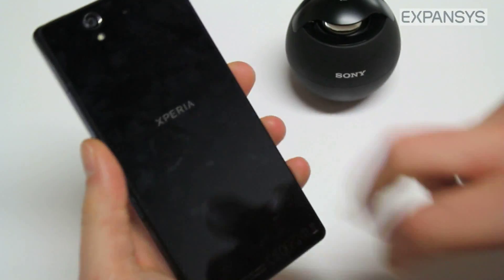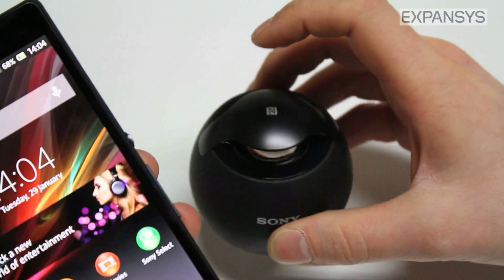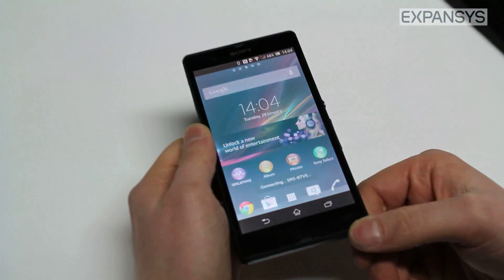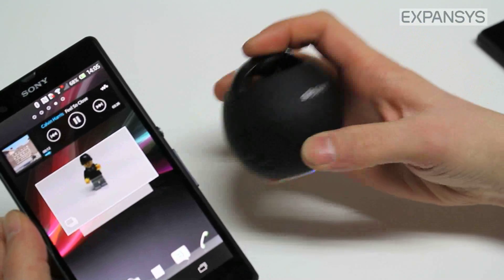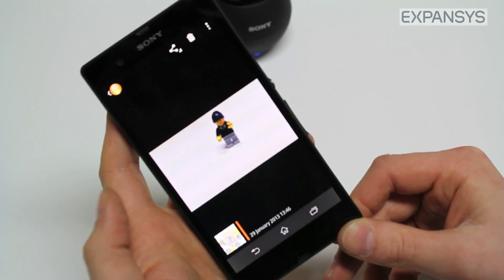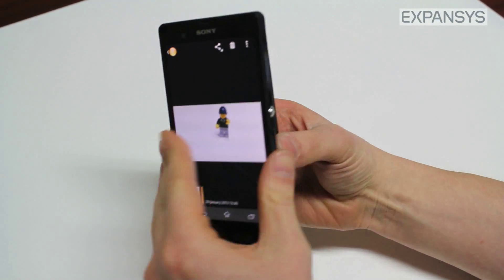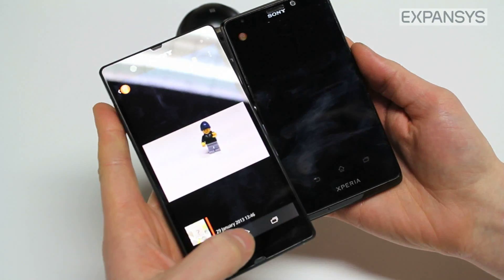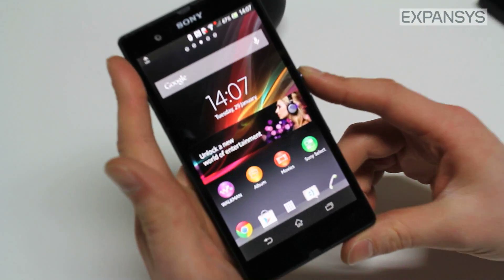Xperia Z - NFC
Tom from Sony shows us the Xperia Z's NFC capabilities.